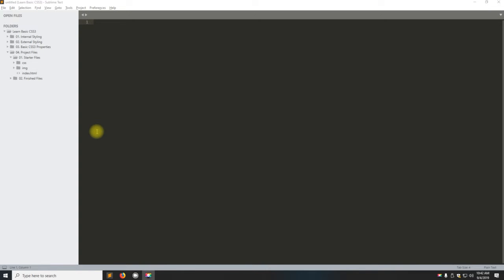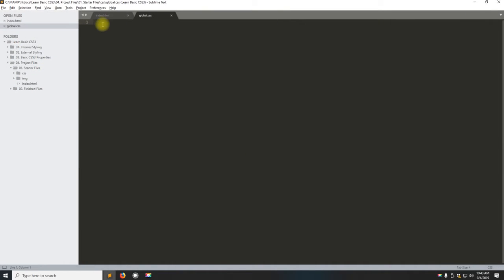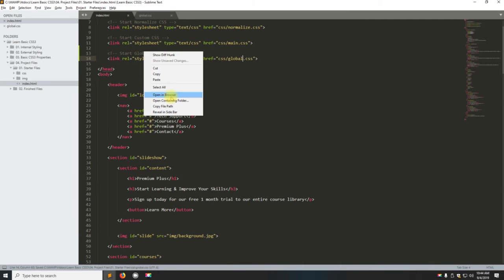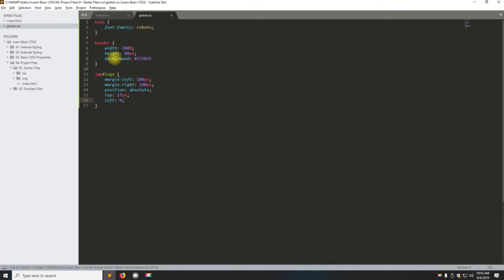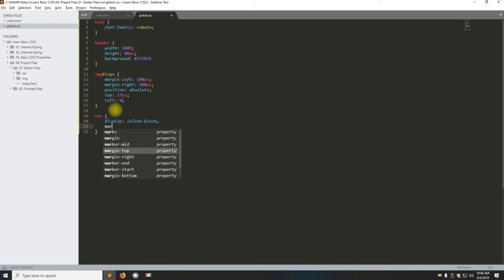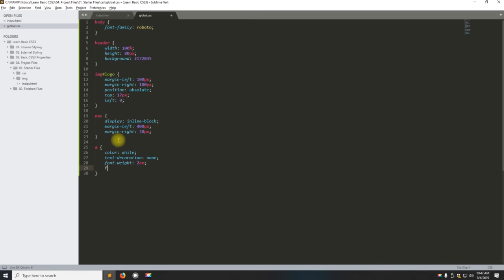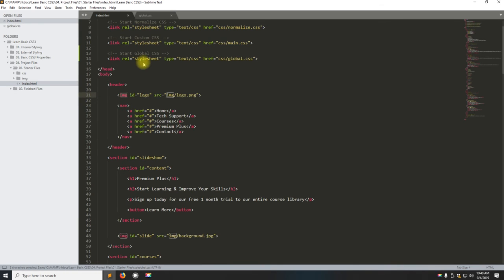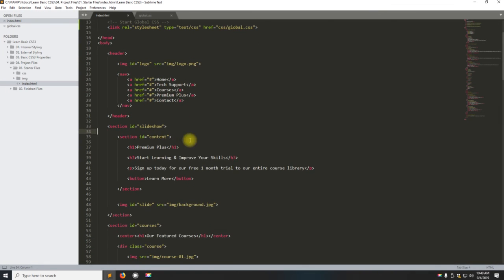Styling header section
Css & css3 Styling header section